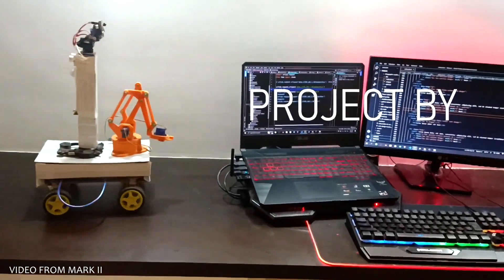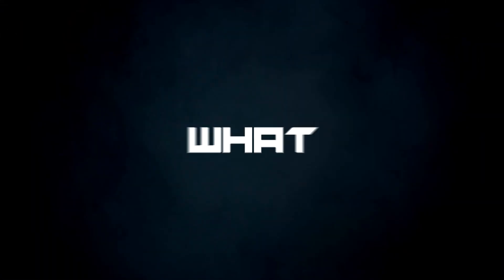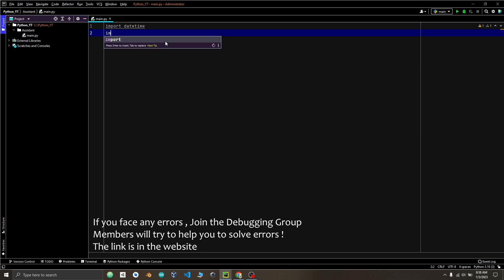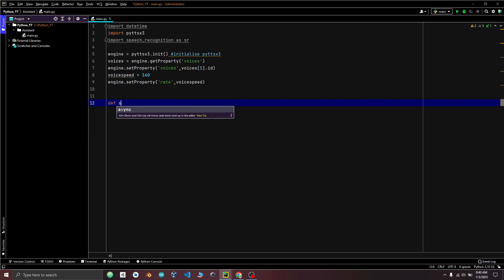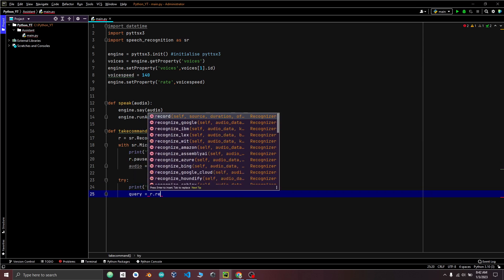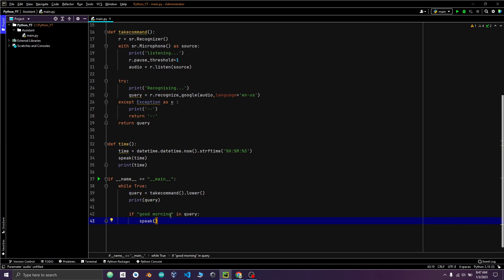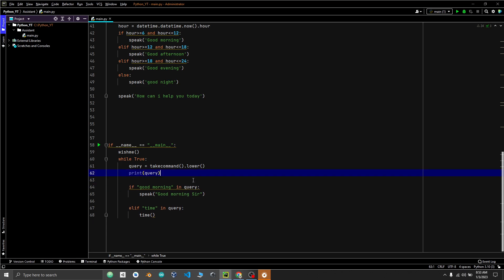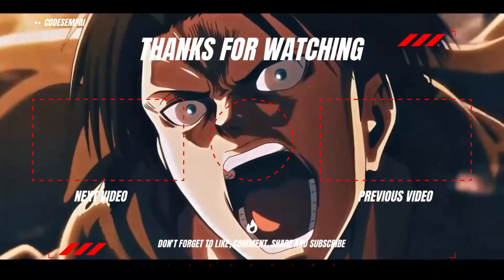Build Your Own AI Assistant Part 1 | How To Make Jarvis | Jarvis Python | Codesempai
Our new series begins here!
The course integrates Programming and Electronics and introduces new concepts and codes

Whether you're a tech enthusiast or just curious about what AI can do, we've got something for you.

🙂 Facing Error? with code

Time Stamp:-
00:00 – Intro
00:47 –  :)
01:02 – Voice
02:00 –Start coding
03:27 – Take command
04:36 – Time
05:42 – wish me
06:43 – Run